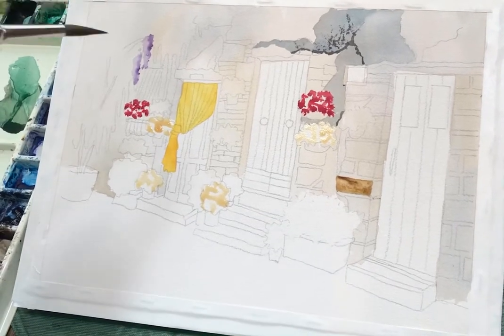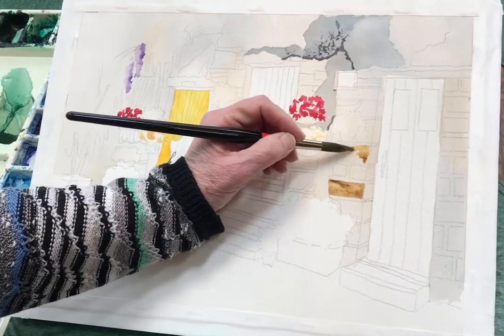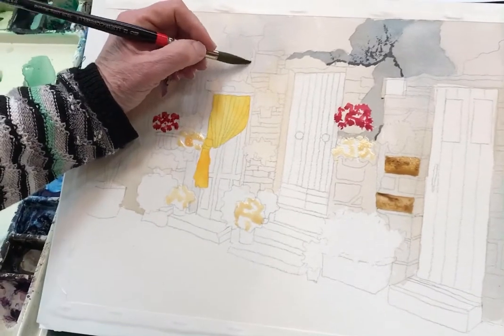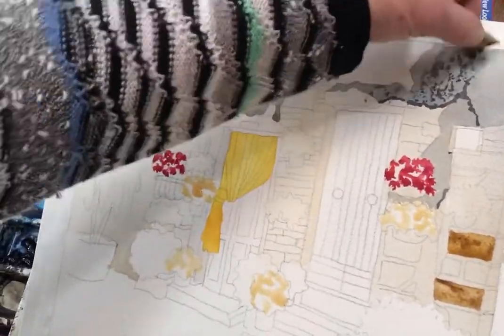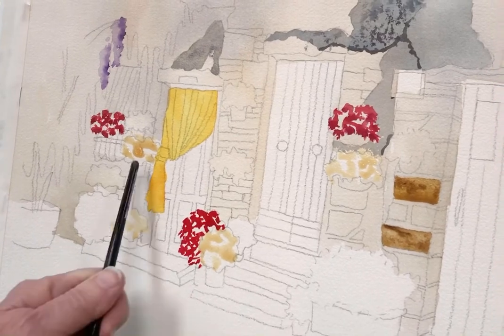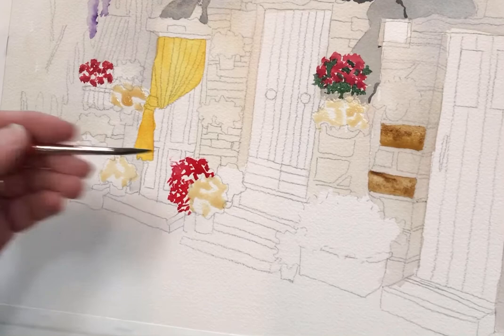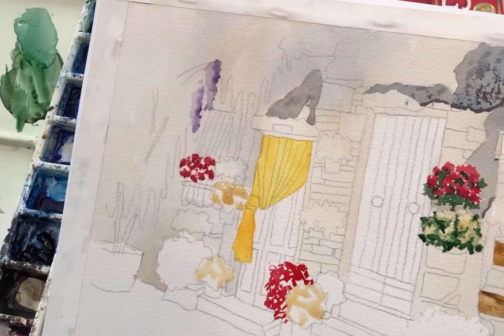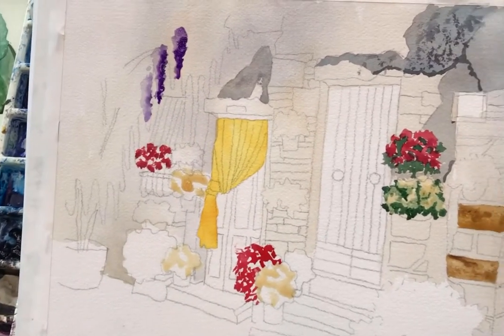Tuscan Street watercolor demonstration part 2